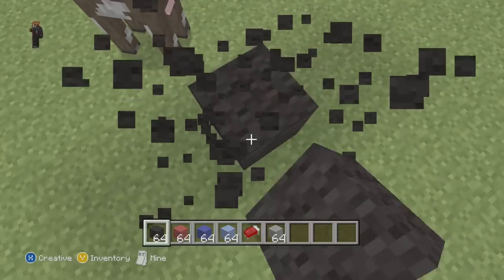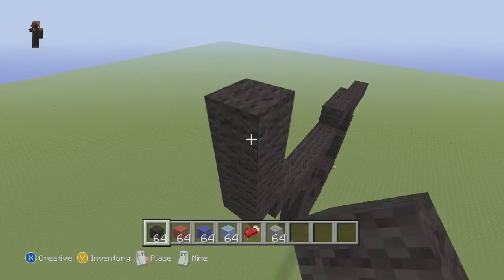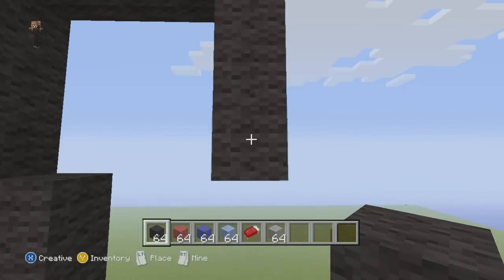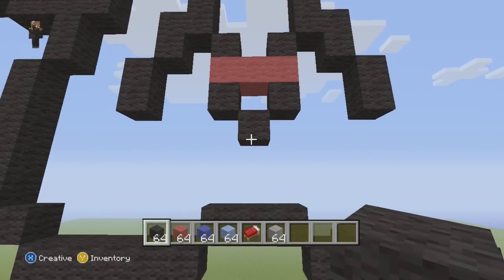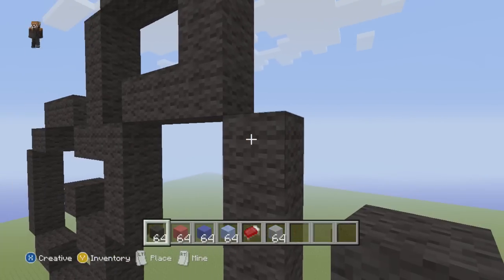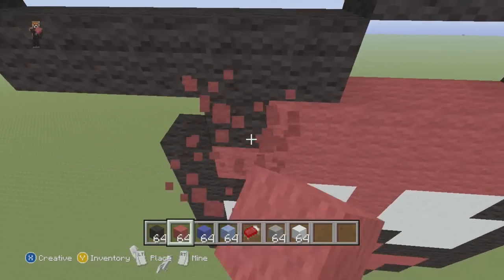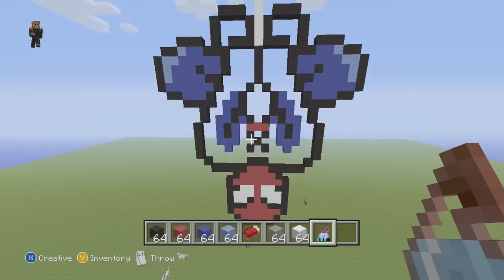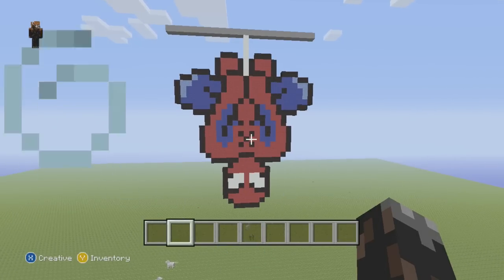Minecraft Pixel Art Tutorial: Hanging Spiderman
Hey guys I know i said i would be posting the dipper tutorial, but i am still building the template so it'll be posted once i can finish the template which should be soon.

We are almost at 2500 subs so keep on supporting the channel and thanks for everything to all my loyal subscribers.